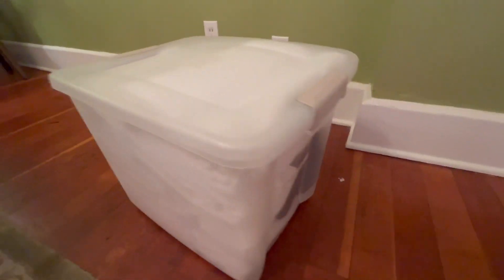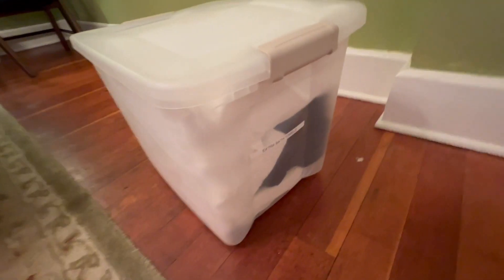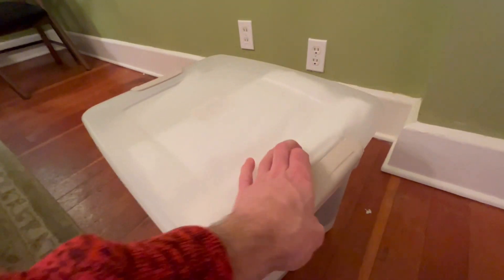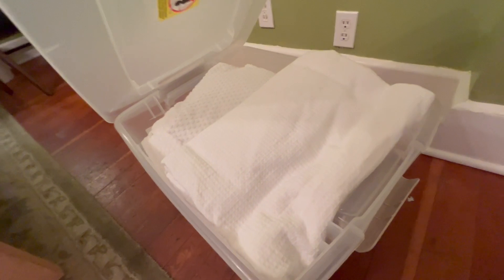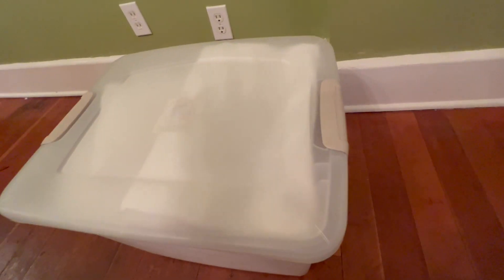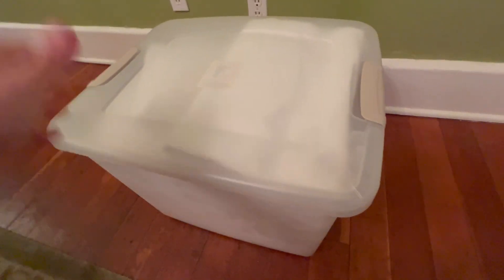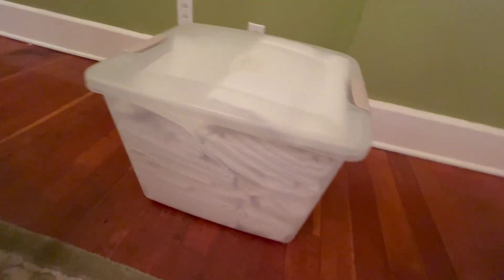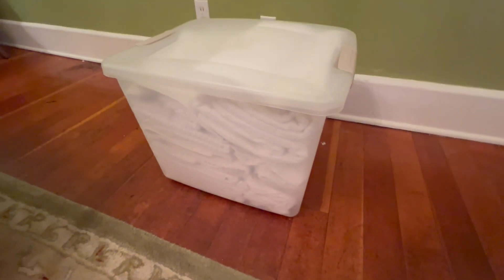Sterilite 50 Qt ShelfTote, Stackable Storage Bin with Latching Lid, Plastic Container to Organize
Sterilite 50 Qt ShelfTote, Stackable Storage Bin with Latching Lid, Plastic Container to Organize Closet Shelves, Clear Base and Gray Lid, 18-Pack

Medium storage bins, great for organizing school projects, clothing, bulk foods, paperwork, and photographs
Durable construction and indexed lids allow for secure stacking capabilities to provide space-saving storage
Heavy-duty latches snap shut onto the tote and ensure contents are moisture-free and securely stored
Clear plastic sides allow you to see inside the container to easily locate what items you are needing
ShelfTotes are designed to specifically fit on the Sterilite 5-shelf ventilated shelving unit (sold separately)